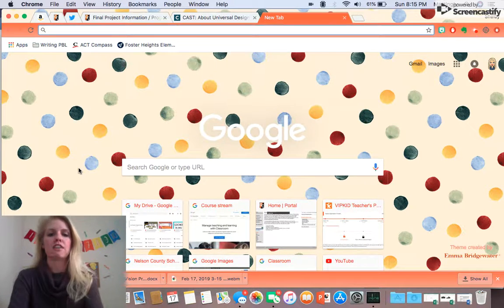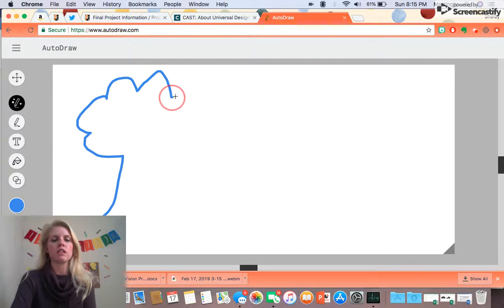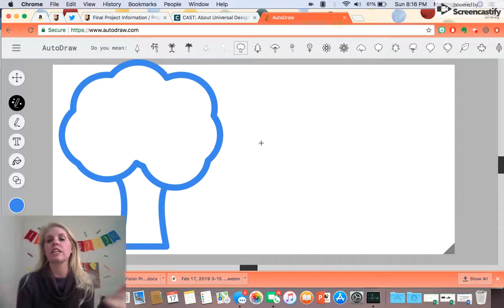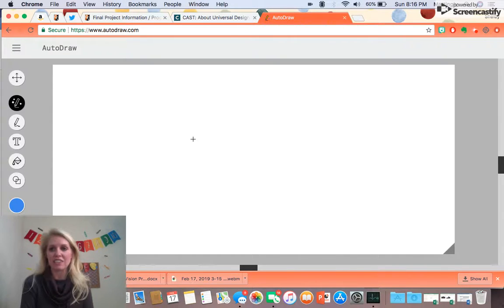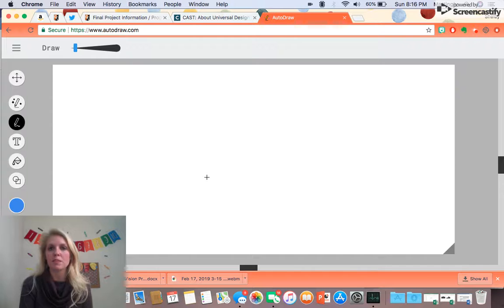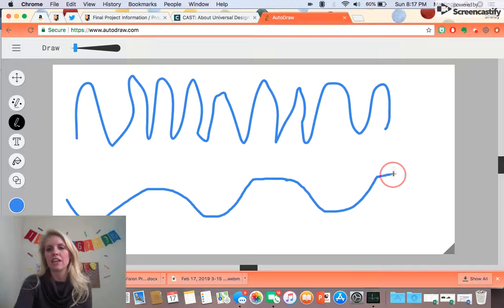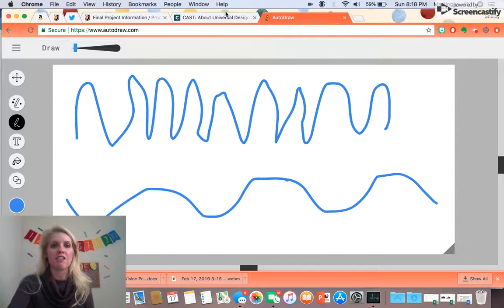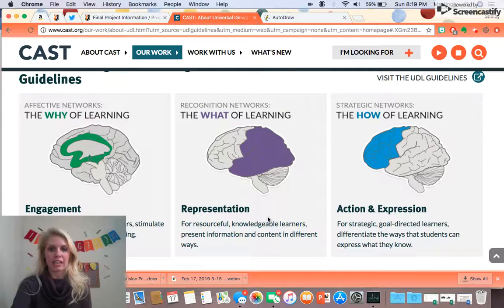EDU527 Using Auto Draw and Screencastify in the Classroom